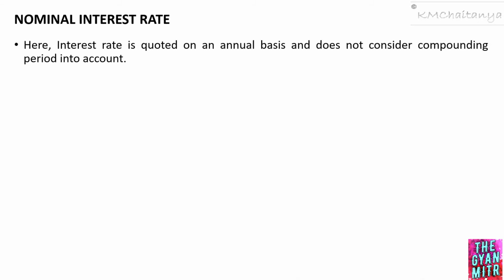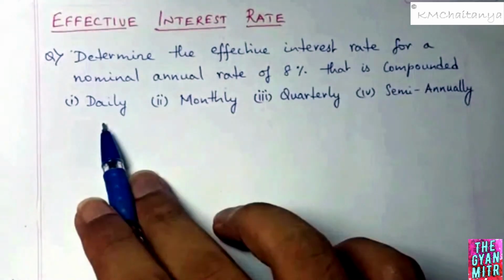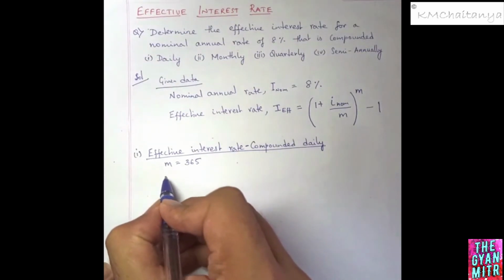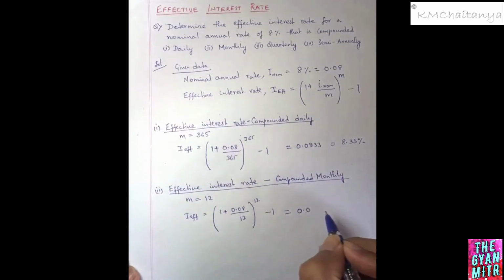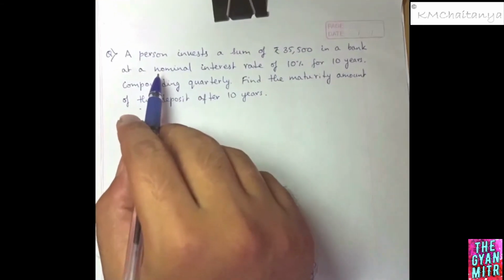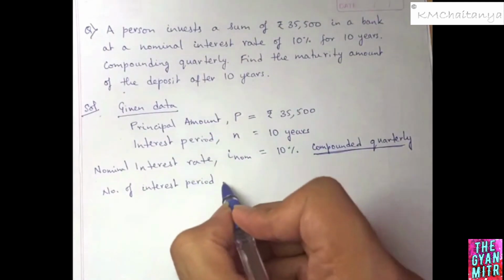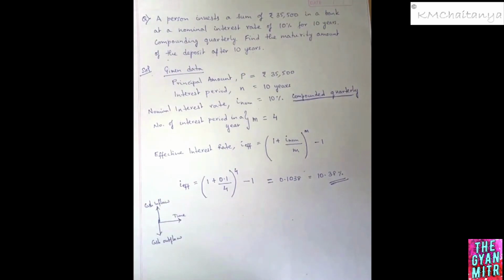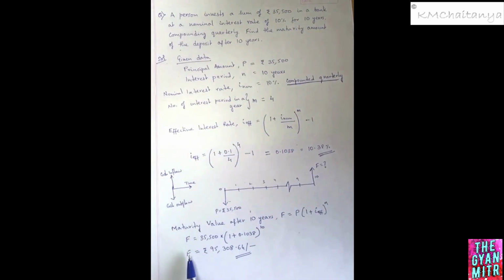Nominal and Effective Interest Rate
Introduction to the Nominal and Effective Interest Rates with solved examples.